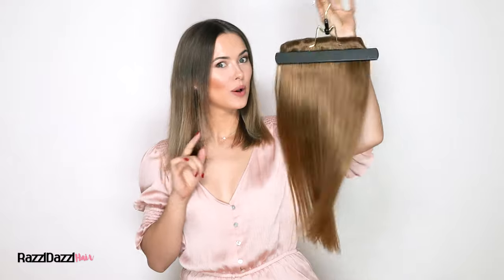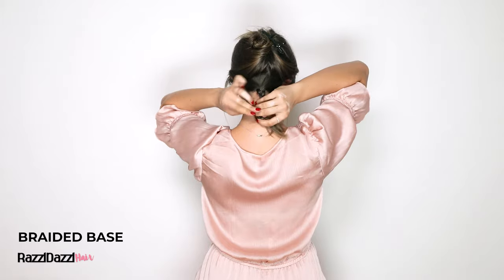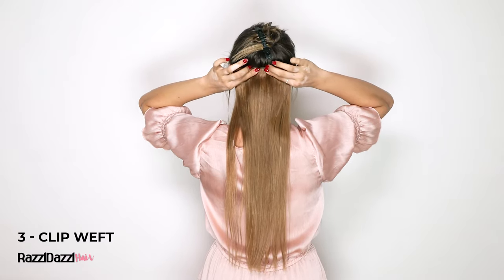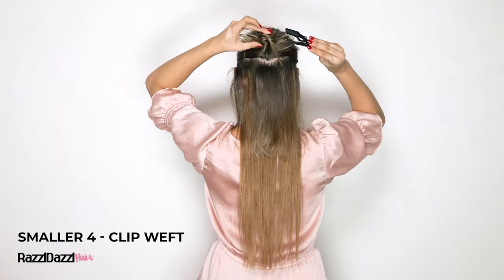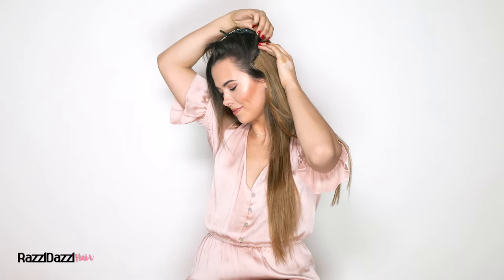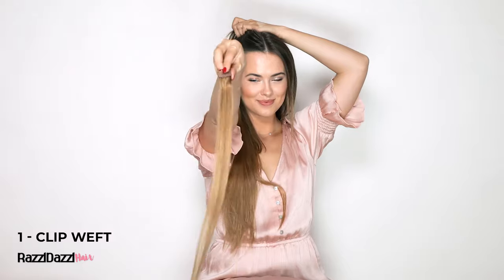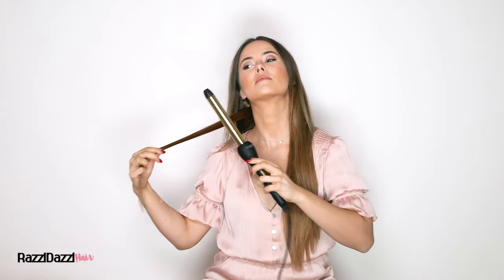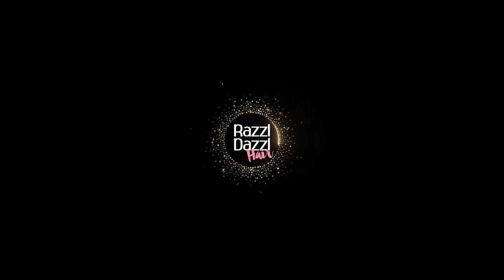Short Hair Transformation Clip-In Hair Extensions | Razzl Dazzl Hair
Hey Babe! Are you ready to switch up your style with luscious long locks? With Razzl Dazzl 100% human Remy hair clip-in extensions you can go from short to long dreamy hair in minutes. This transformation will guide you step by step on how to clip-in your extensions for a natural blend to your natural hair 😍

ACHIEVE LONG, VOLUMINOUS HAIR IN MINUTES

ABOUT RAZZL DAZZL HAIR
Razzl Dazzl Hair is a luxury hair extensions and styling tools company. With a passion for making dream hair an instant reality, our products are designed to make women feel and look gorgeous within minutes!

Keep up to date with our hair blog for the best tips, tutorials and trends:

Love,
Razzl Dazzl Hair xox